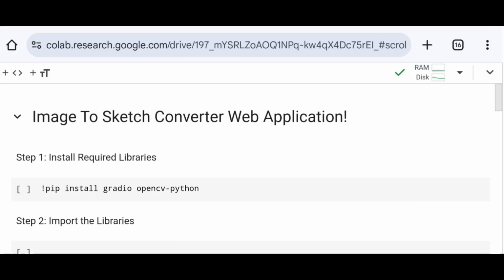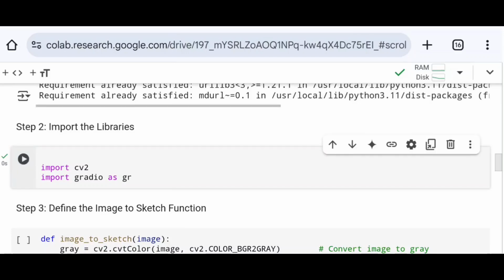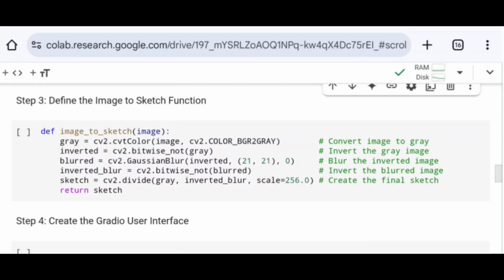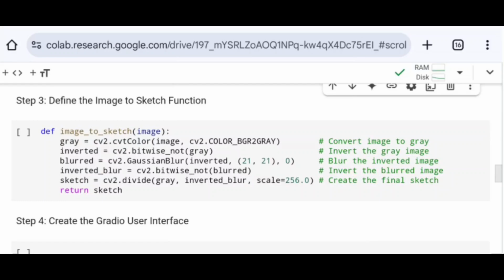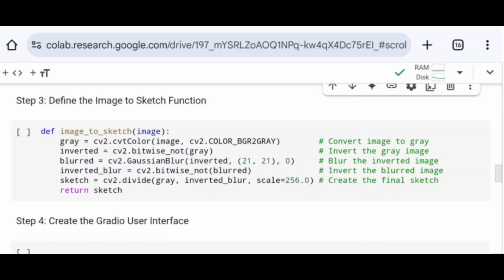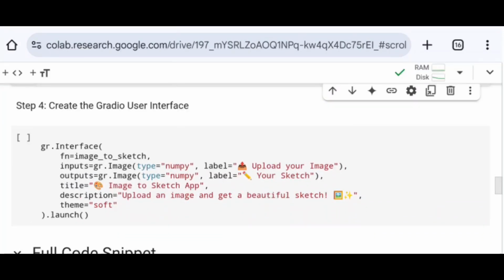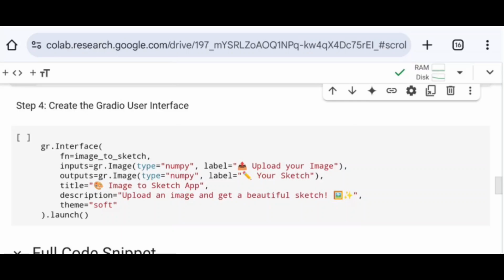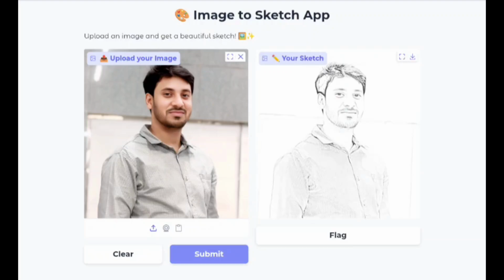Convert Any Image to Pencil Sketch using OpenCV in Python | Step-by-Step Tutorial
In this video, you’ll learn how to convert any image into a realistic pencil sketch using just a few lines of Python code with OpenCV. We explain each line step-by-step, making it beginner-friendly and perfect for building your computer vision skills.

What you'll learn:

Grayscale conversion using OpenCV

Image inversion and Gaussian blur

Creating sketch effects with pixel-wise division

This project is ideal for beginners in Python, AI, or computer vision looking for fun, hands-on mini projects.

Run the code on Google Colab or your local machine.